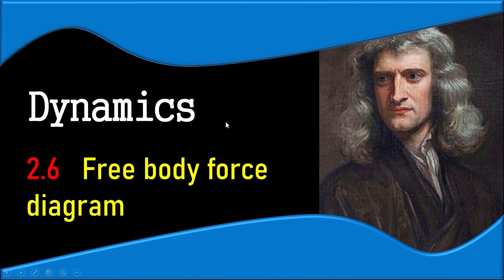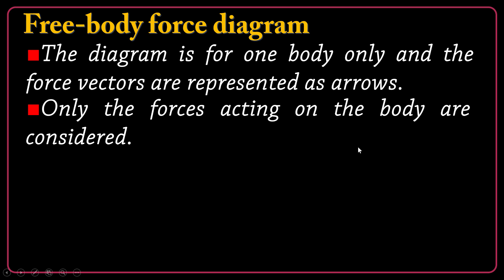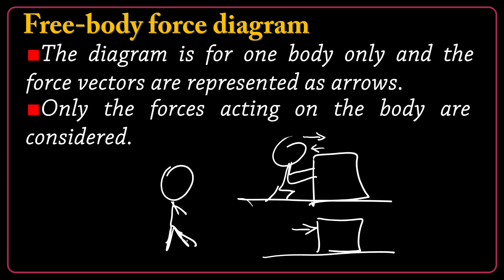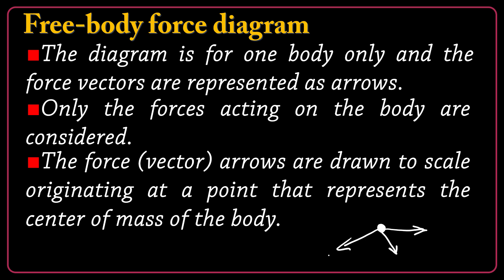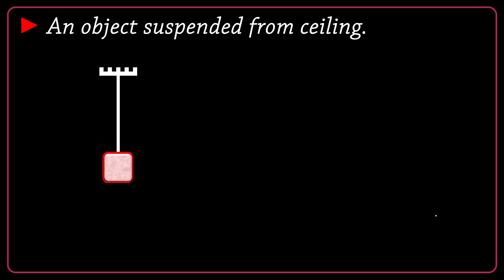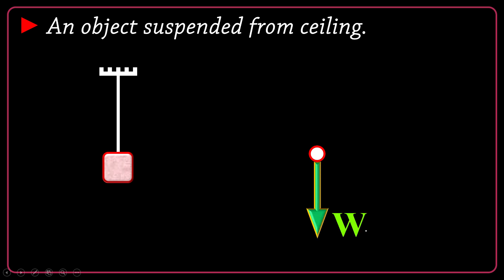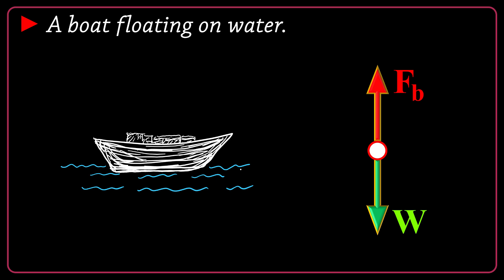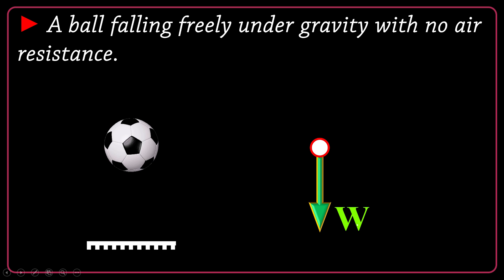2.6 - Free body force diagram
In this video, we will consider the scientific method of drawing the forces acting on an object. This diagram is essential for solving the Dynamics and Statics problems.
First, the rules of drawing free body force diagram are explained, and then we will consider a variety of cases to learn deeply.
Do not hesitate to ask your questions in the comments. I will answer them in a short time.